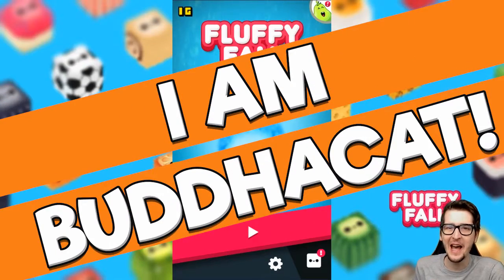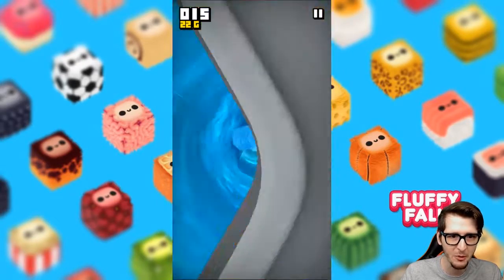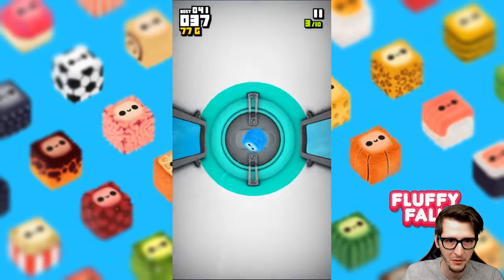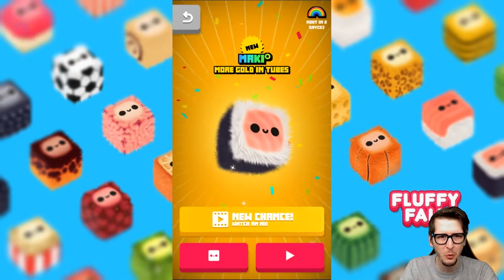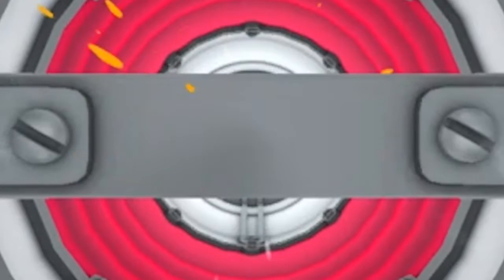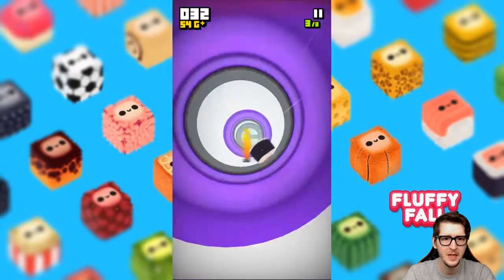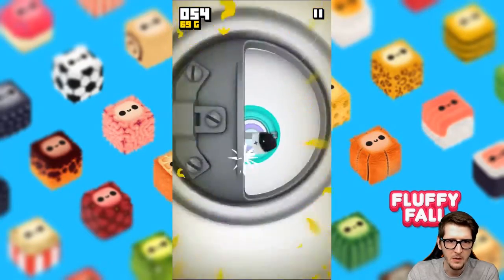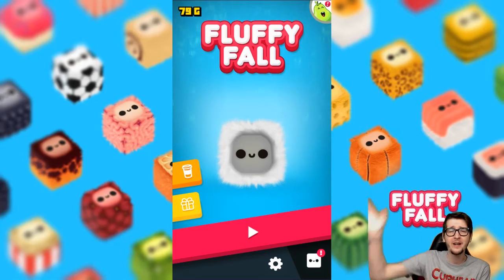FLUFFY FALL | Insane & Cute Dropper Mobile Game! | Gameplay | Android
I'm on a mission to save kids and I need your help. My goal is to raise money for my local Children's Miracle Network Hospital.
FLUFFY FALL | Mobile Game Let's Play | Fluffy Fall: Fly Fast to Dodge the Danger! | Andoid and Apple
About Fluffy Fall:
Dash headlong into an astonishingly fun (and incredibly cute) 3D endless-run adventure! Take on level after level as you fly your cuddly Fluffy through danger with just a finger. Dodge a blaze, snake around ice, go rolling past lasers and escape other crazy hazards that block your way.

The road is full of pitfalls, but it’s sure to pull you in.

Features:
• Amazing 3D animation meets accessible gameplay that’s popular with kids, but still has enough fast arcade action to give anyone a rush.
• Dodge screen-blurring ice blocks, escape flames and blaze past loads of other dangers that can harm your adorable Fluffy.
• Collect Gold to unlock more than 60 cool Fluffies and find the cute little puff that suits you the best.

The perfect game for rolling out to kids (yet still super addicting to adults) who enjoy the popular endless-run gameplay style and fast action!

INFO/CREDITS – Fluffy Fall: Fly Fast to Dodge the Danger!
Developer: Honoré Jaussoin and Kilosaurus.

Publisher: What (games)

| CONTACT BUDDHACAT! |